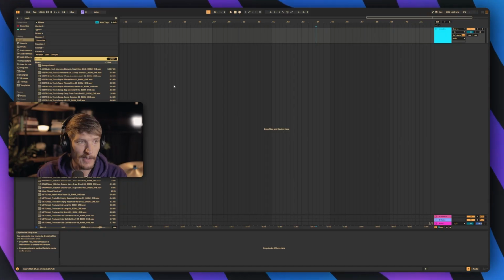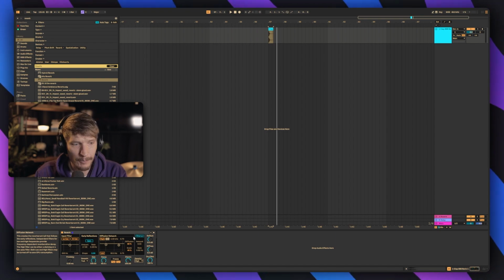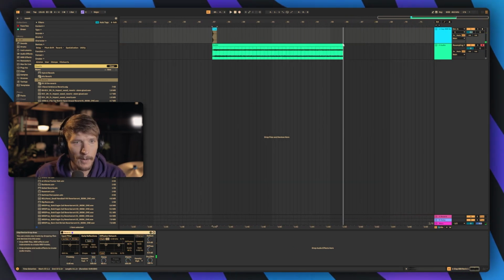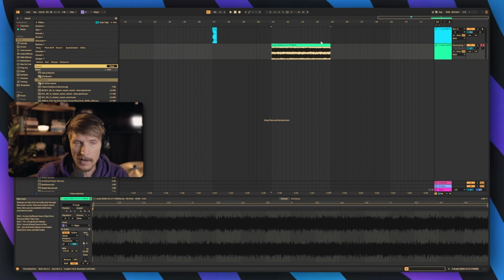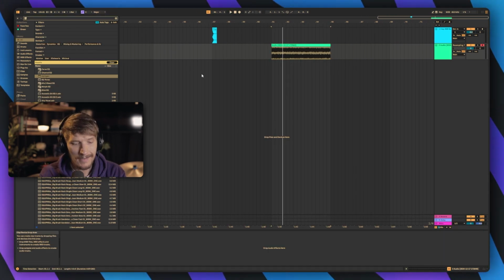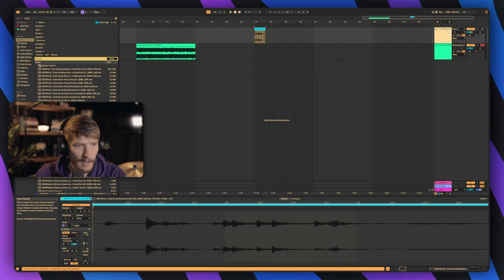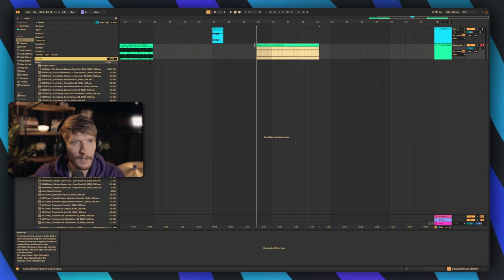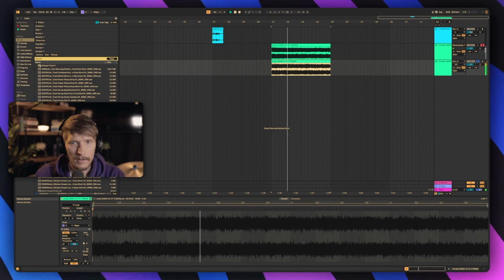How To Make Your Own Enharmonic Noise With Ableton Reverb - Sound Design Tutorial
🎛 Create Your Own Enharmonic Noise Samples in Ableton! 🎨🎧

Did you know you can create custom noise textures using nothing but Ableton’s built-in Reverb (or any reverb plugin with a ‘freeze’ function)? This technique is super useful for sound design, letting you craft risers, fallers, whooshes, swooshes, and even game audio layers!

🔹 Why Noise is More Useful Than You Think!
Noise isn’t just random static—it can be shaped, filtered, and turned into powerful sound design elements for cinematic transitions, ambient textures, and game audio layers. In this video, I show you how to generate and manipulate enharmonic noise to create your own unique samples! 🎶✨

💡 What You'll Learn in This Video:
✅ How to generate noise textures using reverb & freeze
✅ How to shape noise into sound design elements 🎛
✅ Best techniques for creating risers, fallers, and whooshes
✅ Why noise is essential in modern sound design

🎯 Perfect for:
✔ Sound designers looking for new textural ideas
✔ Producers who want better transitions & FX
✔ Ableton users who love experimental techniques
✔ Game audio designers looking for custom noise layers